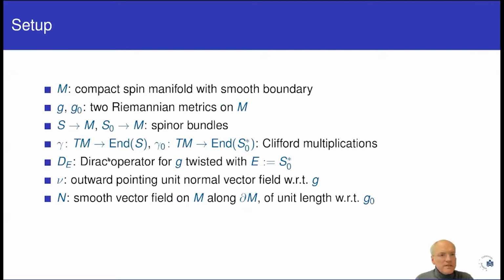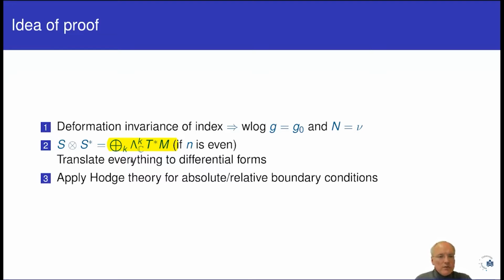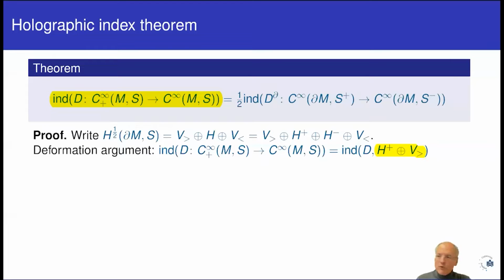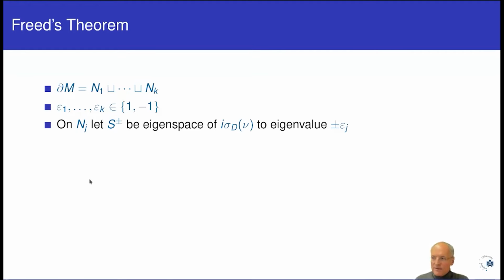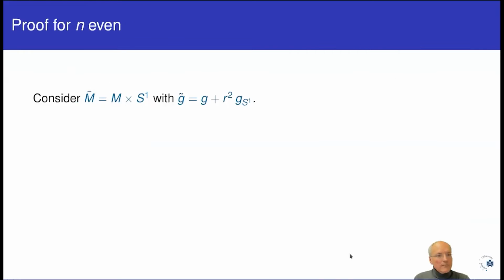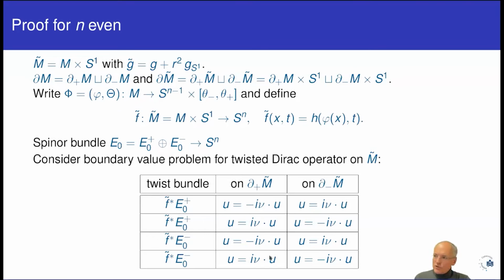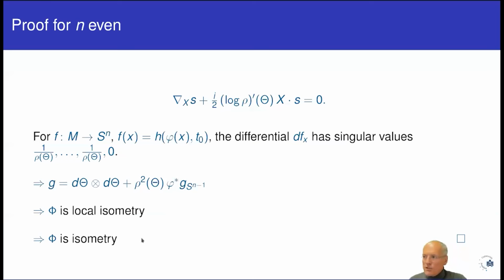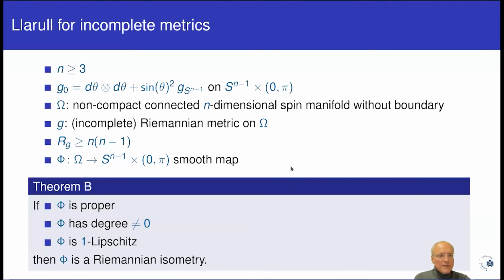Christian Bär - Index theory and applications to scalar curvature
In the first part of the talk I will discuss two index theorems for compact manifolds with boundary. The first one computes the index of a specific boundary value problem for a Dirac operator in terms of the Euler number of the manifold. The second one relates the index of a boundary value problem to the index of an operator on the boundary. Both theorems have applications to scalar curvature geometry. I will describe such applications for the second theorem. The first index theorem will come up in the second talk by Yipeng Wang. This is based on joint work with Simon Brendle, Bernhard Hanke, and Yipeng Wang

Christian Bär (University of Potsdam)